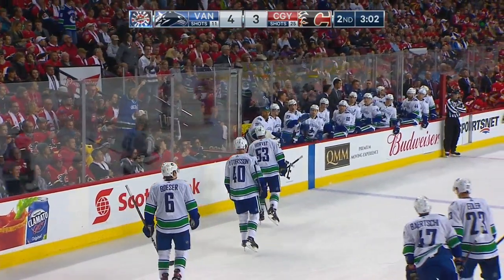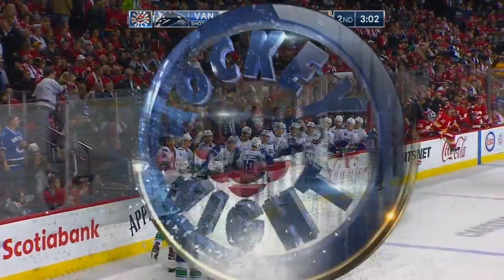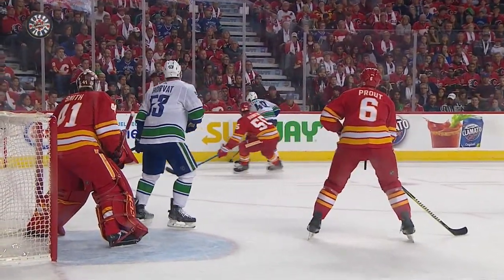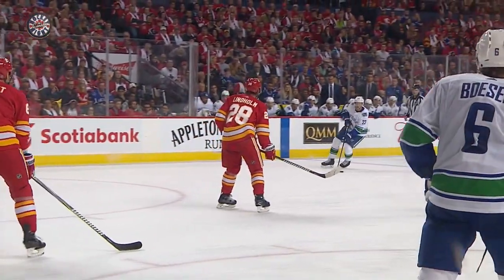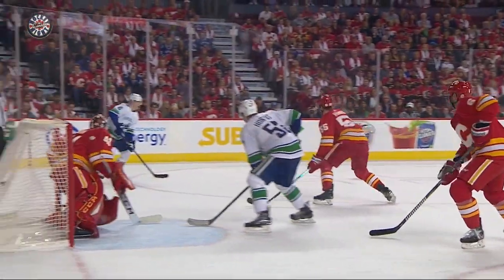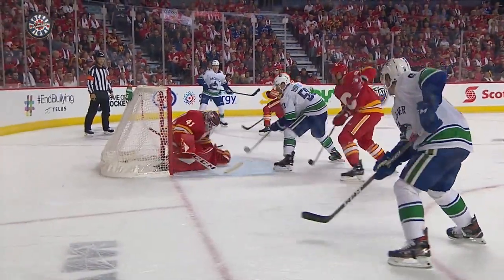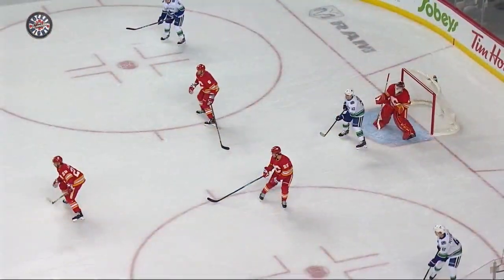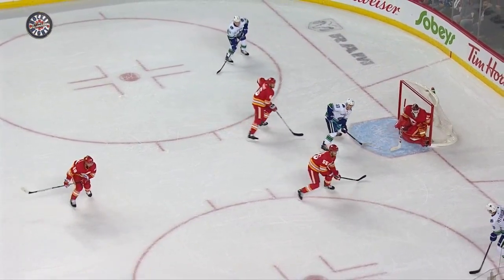Bo Horvat Scores off Elias Pettersson Pass Against Flames 10/06/2018 [HD]